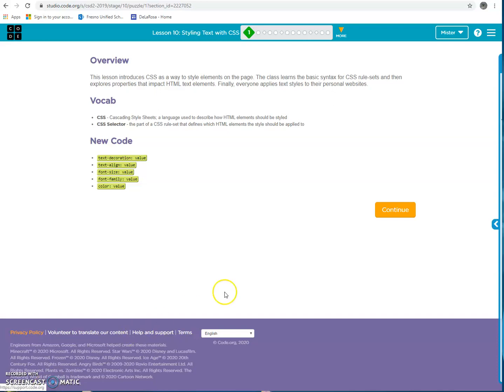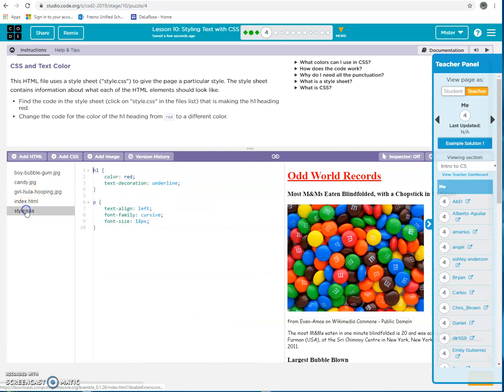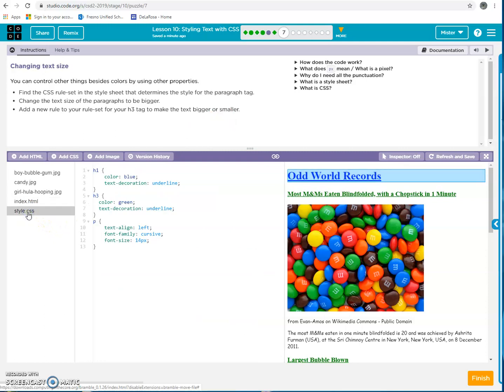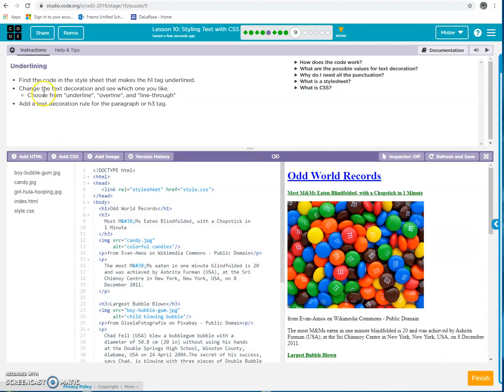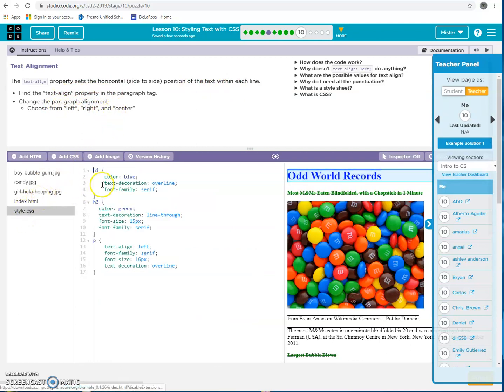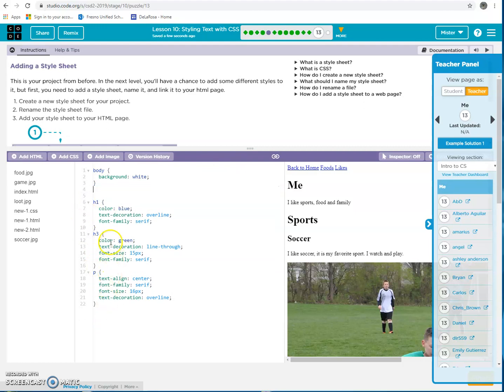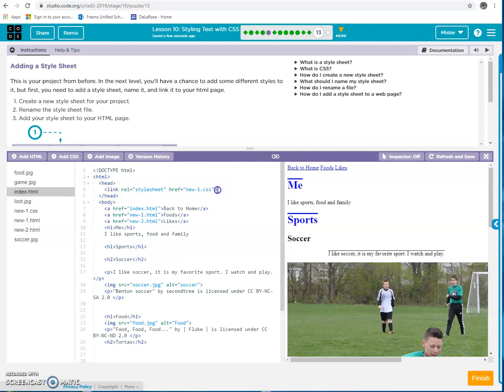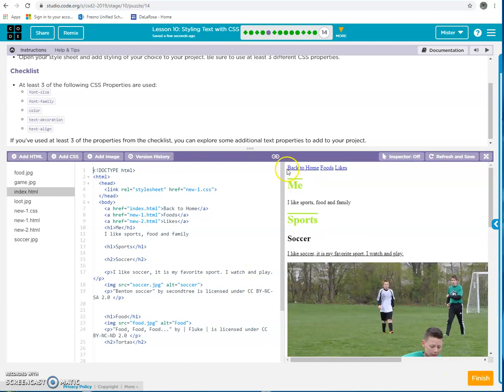Code.org Unit 2 Lesson 10